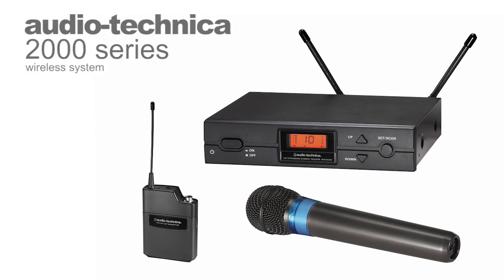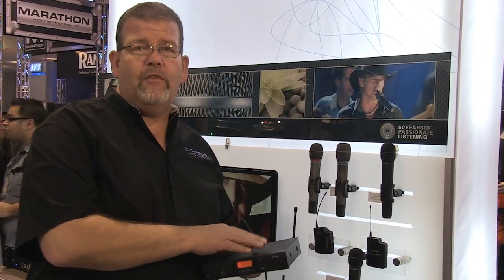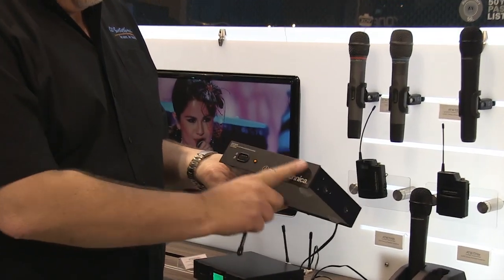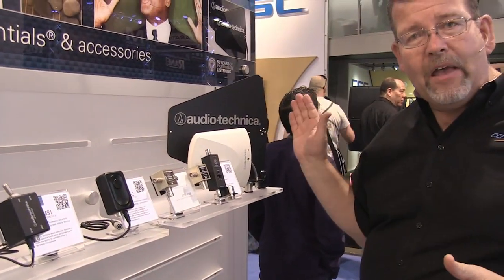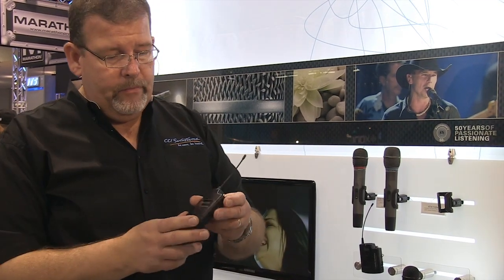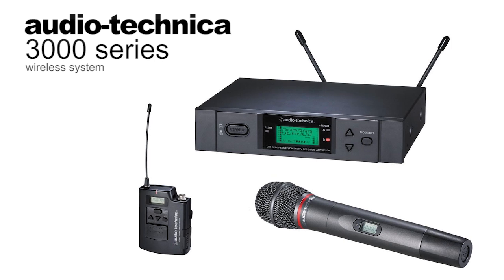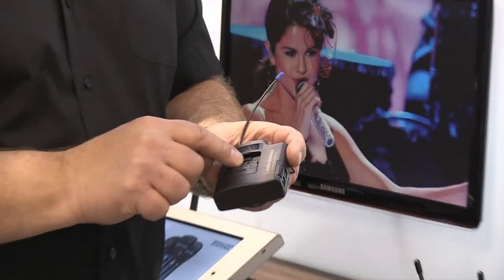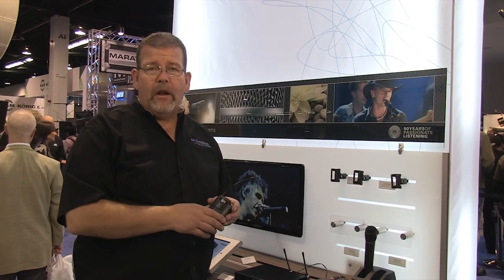Audio Technica 2000 & 3000 Series Wireless Systems - Review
Ron Simonson of CCI Solutions reviews the Audio-Technica 2000 and 3000 series wireless systems.

2000 Series:
The affordable Audio-Technica 2000 series is loaded with features that are found in more expensive wireless systems. Equipped with Automatic Frequency Scanning, the 2000 series receiver will scan and find the best available channel with the touch of a button. All 10 user-switchable UHF channels are compatible for easy use with multiple systems -- no confusing frequency groups.

You'll have a lot fewer dropouts thanks to True-Diversity technology, and AT's Tone Lock™ Squelch fights annoying interference.

The robust metal receivers come with soft touch controls, LCD display, XLR and ¼" outputs, ground lift switch and rackmount kit.

3000 Series:
Audio Technica engineers have designed the 3000 Series wireless system with many professional features to ensure a great performance and extreme reliability. Loaded with 200 frequencies, this wireless is certain to work anywhere and everytime -- even under the most strenuous conditions. Both handheld and beltpack transmitters have an amazing dynamic range with no audio distortion and produces clean and detailed sound. The 3000 Series receiver has an impressive signal to noise ratio with strong RF (radio frequency) protection so all you get is great sound all the time.
Here are a few other inviting features:True Diversity Operation